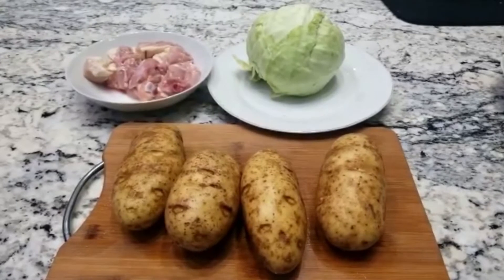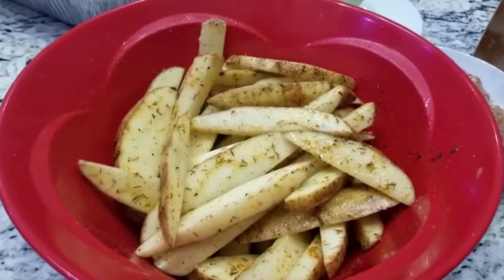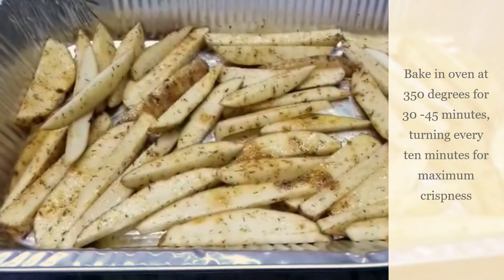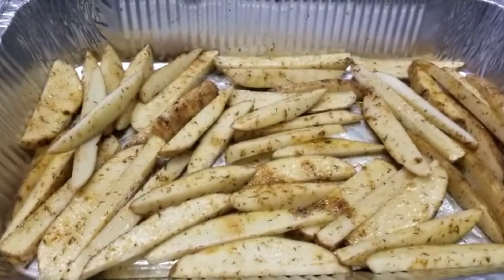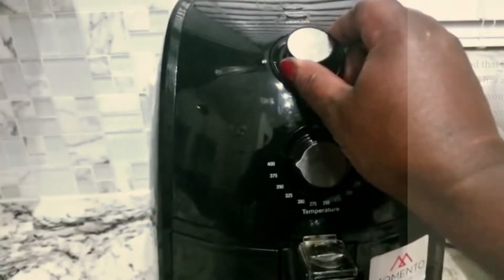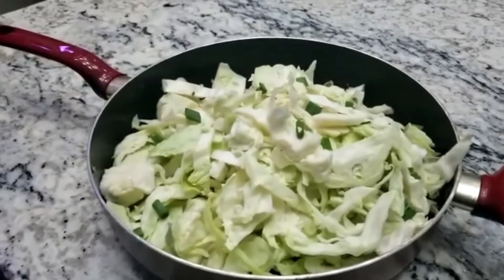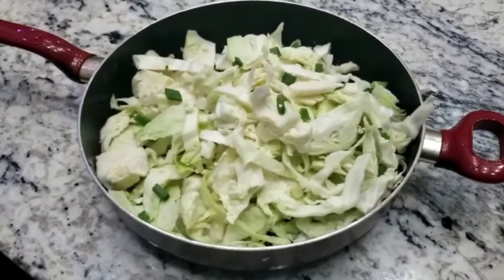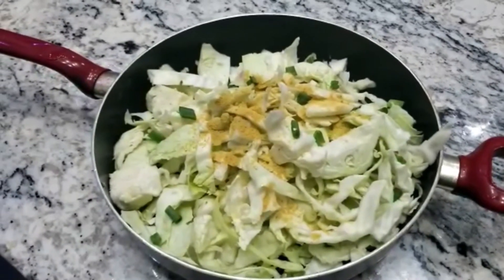5 Dollar Feast: Chicken, Fries, and Salad